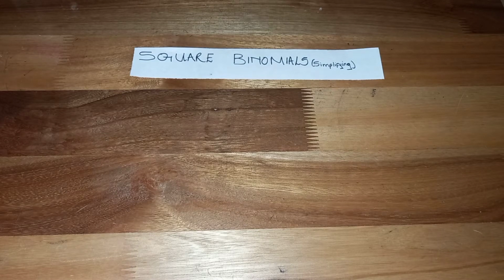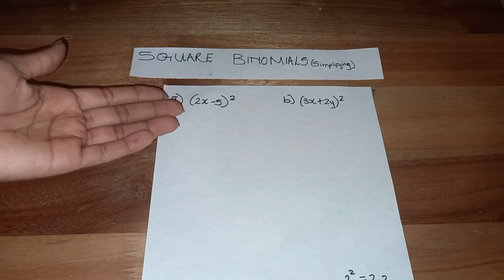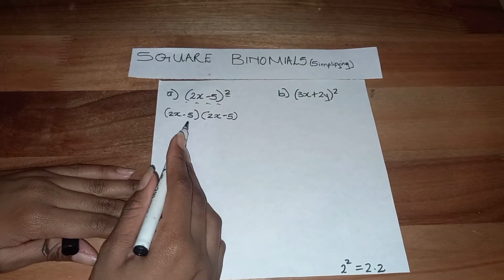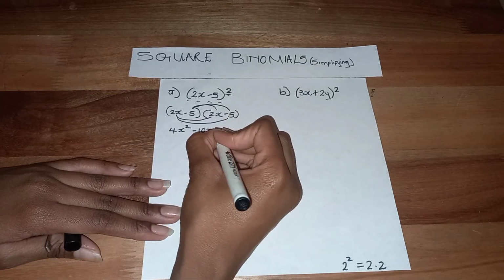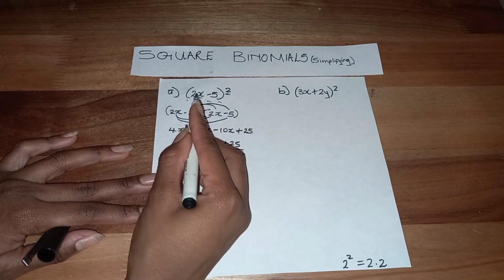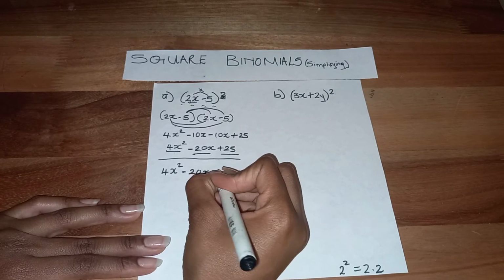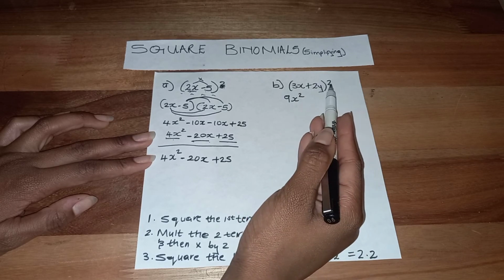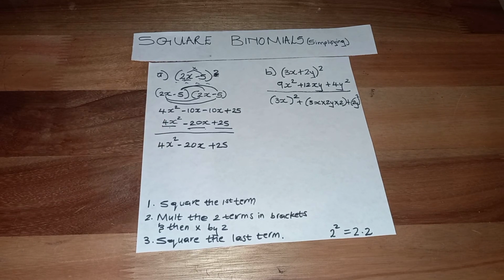Learn Maths With Me ep39 | A simple way to simplify square binomial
Hey yall, I really hope that you are doing well. I'm back with another episode of learn maths with me. This year we will be doing things a little but differently, i won't be doing mathematics videos for my grade only (11) but for lower grades too, so if the is a topic you are struggling with please do comment down below or dm me on Instagram.